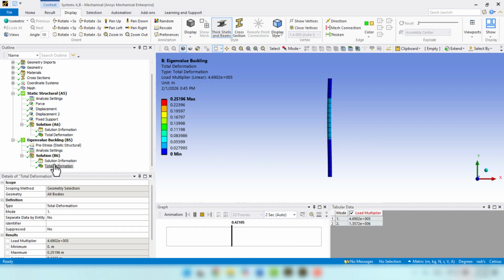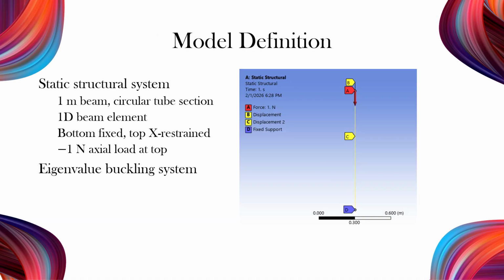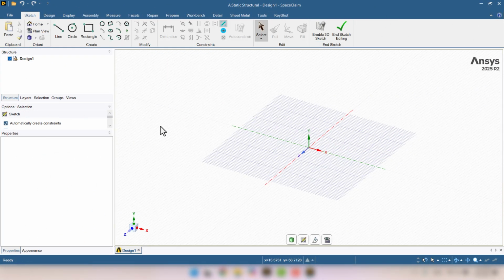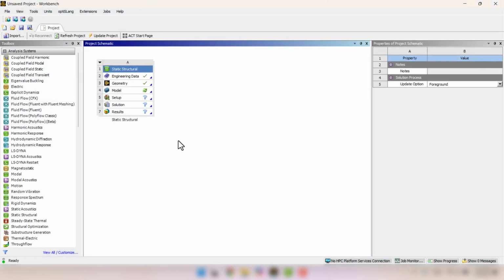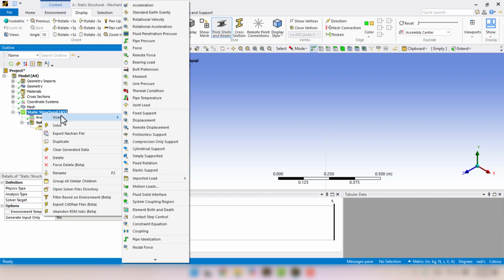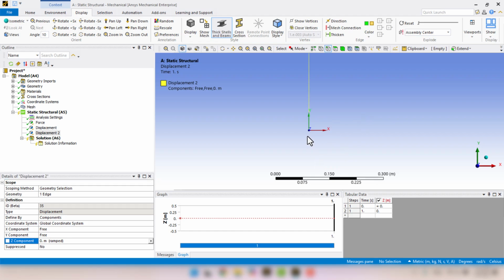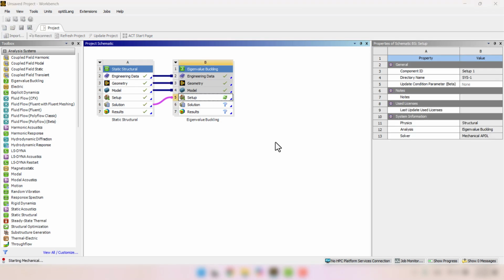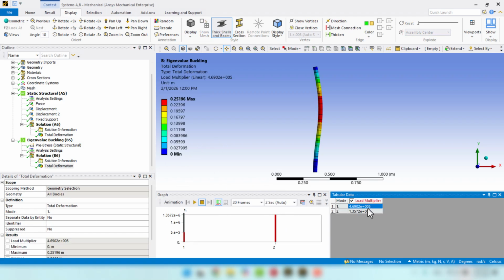Ansys Tutorial Buckling: Linear Buckling of a Beam | Analytical & Simulation!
Ansys Tutorial Buckling: Linear Buckling of a beam | analytical and simulation
Buckling analysis is a key topic in civil and mechanical engineering, especially for slender structures under compressive loads.
In this tutorial, I demonstrate linear (eigenvalue) buckling analysis of a beam in ANSYS Workbench and compare the numerical results with analytical solutions.

✅ Model a 1D beam with a circular tube cross-section in ANSYS
✅ Apply boundary conditions and compressive loading in Static Structural analysis
✅ Use the Eigenvalue Buckling solver to compute critical buckling loads
✅ Interpret buckling mode shapes and load multipliers
✅Compare analytical and simulation results and evaluate the error

This tutorial is useful for mechanical and civil engineers, students, and anyone learning structural stability and buckling analysis using ANSYS.

📌 Software: ANSYS Workbench
📌 Analysis Type: Linear (Eigenvalue) Buckling
📌 Material: Structural Steel

0:00 0:14 Introduction
0:15 2:11 What is buckling?
2:12 4:06 Geometry
4:07 5:18 Material and mesh
5:19 7:16 Boundary conditions
7:17 7:51 Static structural result
7:52 9:41 Eigenvalue solver